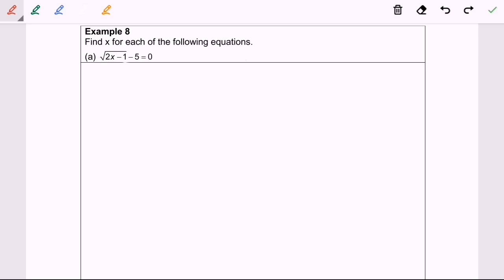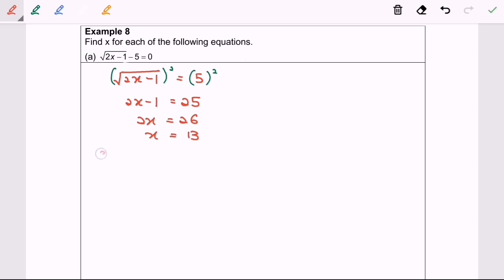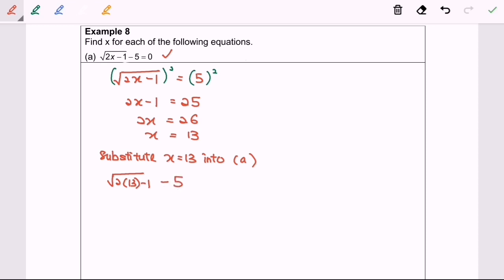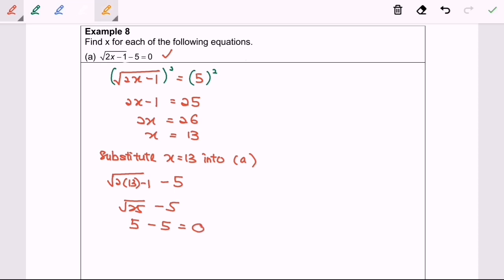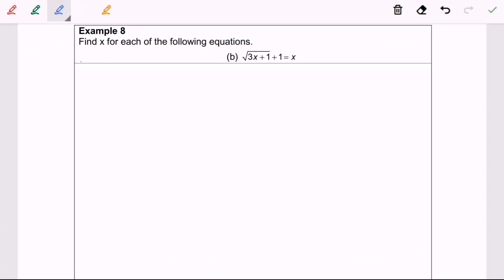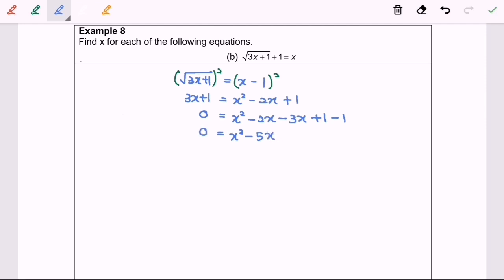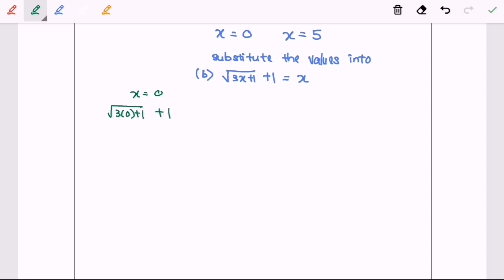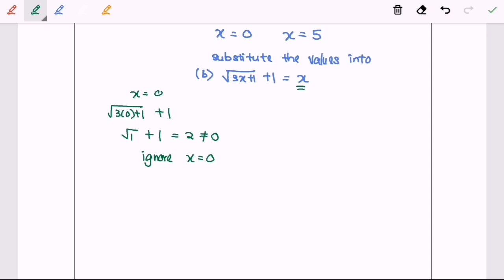T2.1 Extra 10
Solving surds equation - square both sides_2